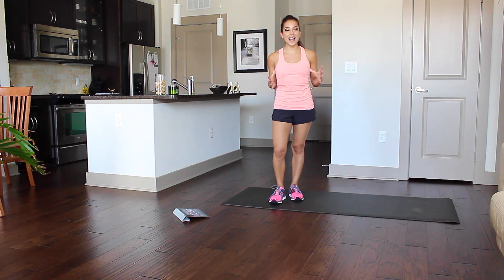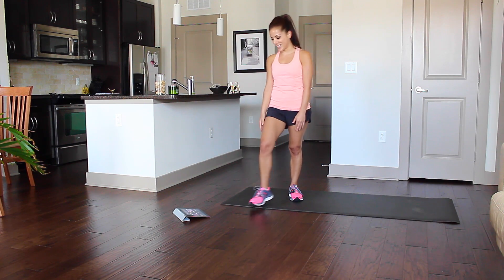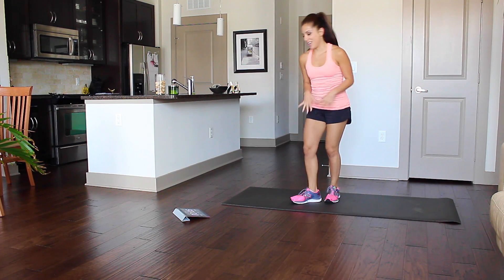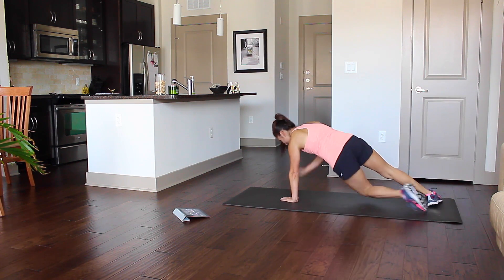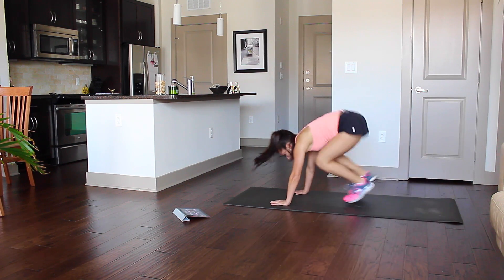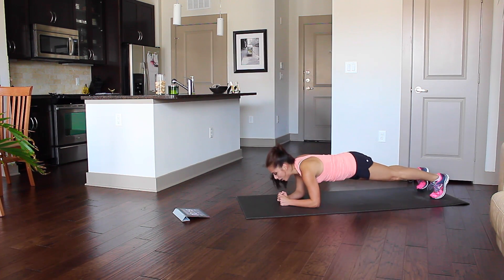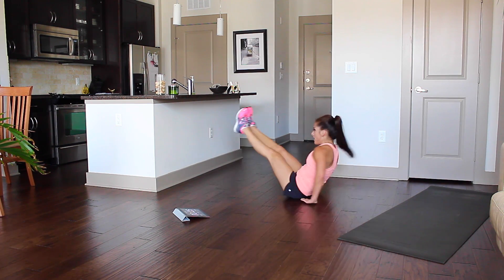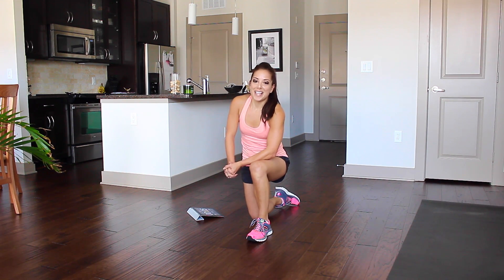21 DAY HIIT CHALLENGE - DAY 1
Accountability is KEY! Therefore, I am documenting my 21 Day HIIT Challenge for both YOU and I. For you, I want this Playlist to be educational and inspirational!! For me, I am leveraging this public HIIT Challenge as my ammunition and ultimate weapon to get 'back' into the BEST SHAPE OF MY LIFE!! Thanks for cheering me on along the way.

SECONDS PRO APP:
For step-by-step instructions on the app that I used during this video, check out the following link:

NOTE: This video is a documentation of my personal fitness transformation. I publish these workouts in hopes to inspire you and motivate you along the way! Please DO NOT ATTEMPT any of these exercises without consulting your primary physician. You are ultimately responsible for your own safety.